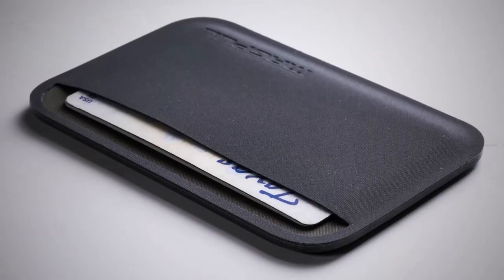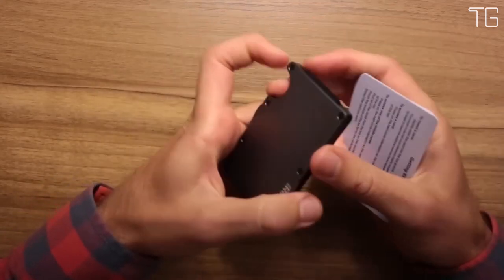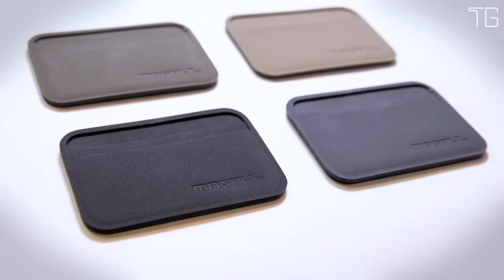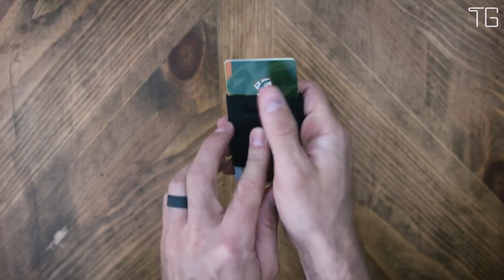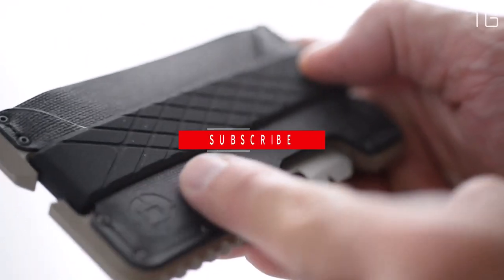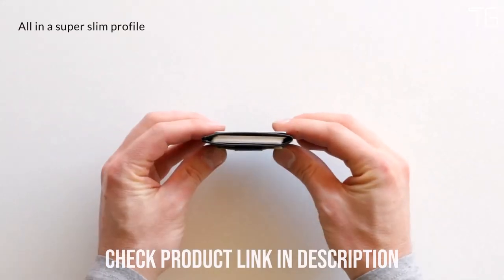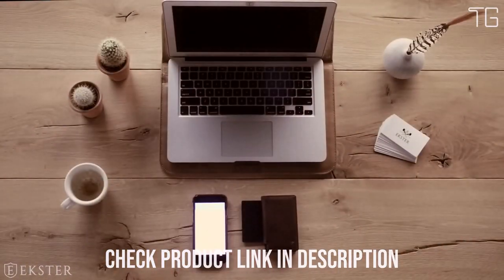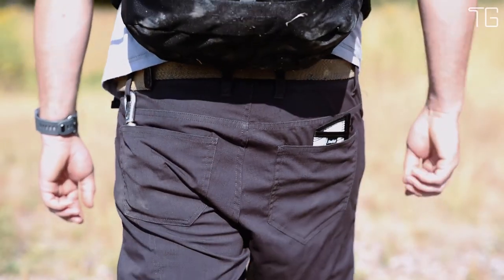Top 7 Best Card Holder Wallets In 2024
Looking for the perfect card holder wallet? Look no further! Our video showcases the top 10 best card holder wallets on the market, with sleek designs and durable materials. Discover how these wallets can keep your cards organized while still maintaining a slim profile. Don't miss out on finding your new favorite accessory – watch our video now!

1. The Ridge Wallet
2. Magpul DAKA Everyday
3. Nomatic Slim Minimalist Wallet
4. Dango T01 Tactical Wallet
5. Bellroy Card Sleeve Wallet
6. Ekster Parliament Wallet
7. Flowfold Minimalist Wallet

Tired of bulky wallets that weigh you down? Our video reveals the best card holder wallets that are both stylish and functional. From minimalist designs to RFID-blocking technology, we've rounded up the top options for every need and preference. Find out which wallet suits your lifestyle best by watching our informative video today!

Say goodbye to cluttered pockets with our ultimate guide to the best card holder wallets! Our comprehensive video features a variety of options, including leather, metal, and even carbon fiber wallets – all designed to hold your cards securely in style. Take control of your everyday carry essentials by checking out our must-watch video now!